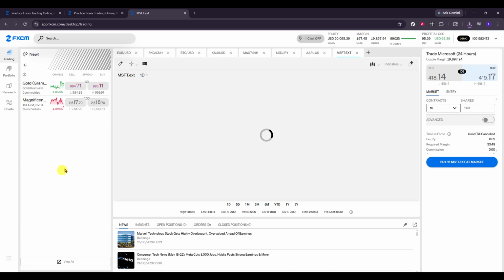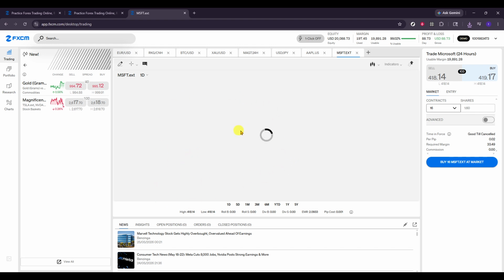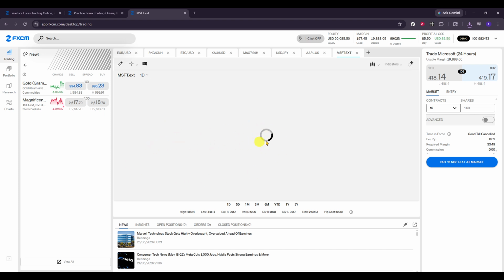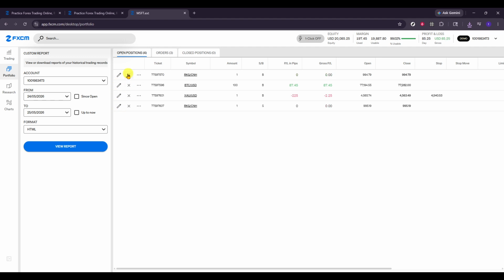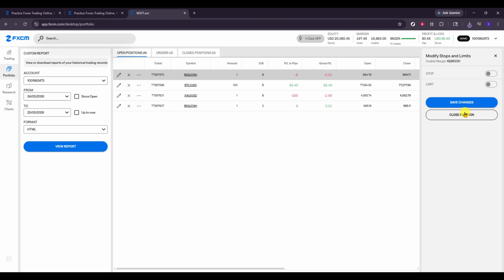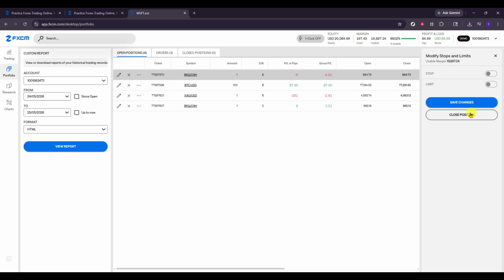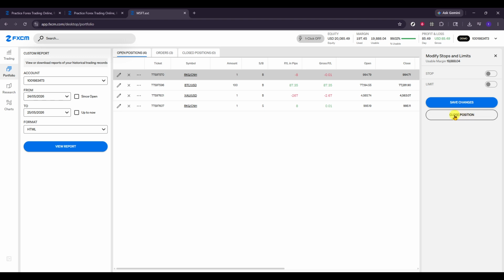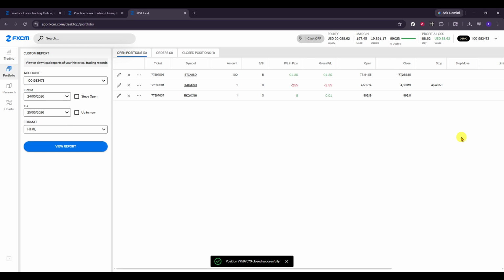How To Take Partials On FXCM (2026) (Best Method)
Learn How To Take Partials On FXCM in this beginner-friendly tutorial. I’ll show you the best method to partially close trades on FXCM, manage your positions, and take partial profits step by step using the FXCM trading platform. This simple guide is easy to follow for beginners.